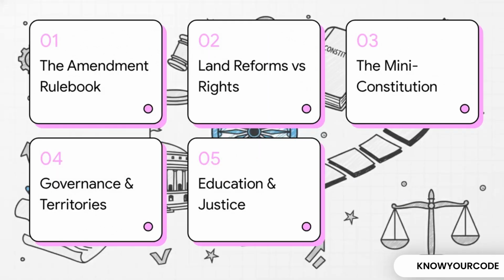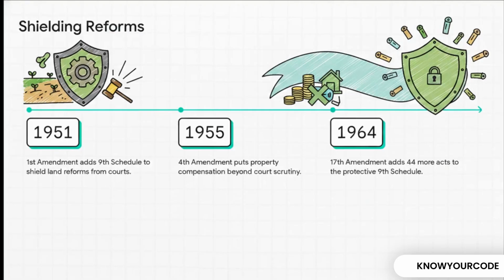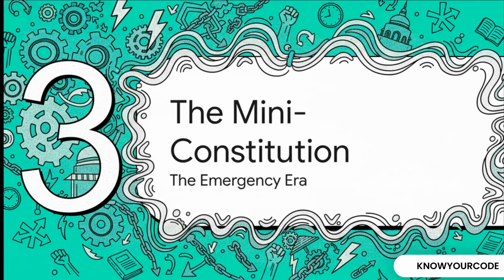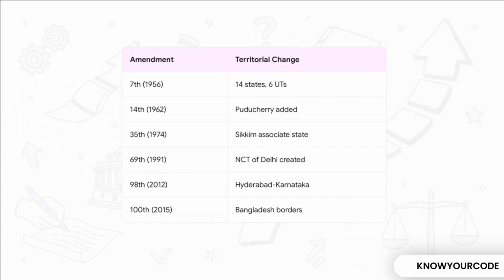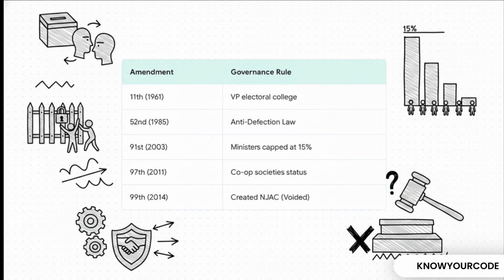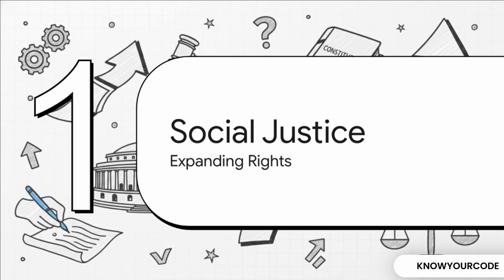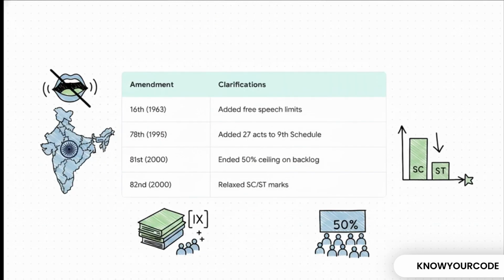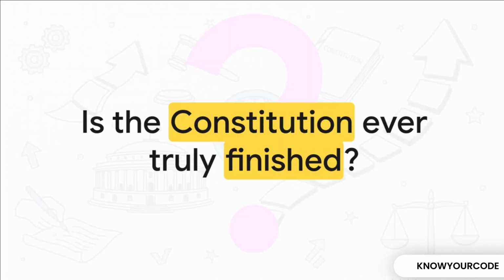Constitutional Amendments in India Explained | Complete Revision in One Video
The Indian Constitution is not static—it evolves through Constitutional Amendments. But which amendments actually changed India?

This video explains important Constitutional Amendments in a simple and visual format so you can revise faster and remember longer.

Topics covered:
✔ Constitutional Amendments in India
✔ Meaning and purpose of amendments
✔ Territorial changes
✔ Governance & administration changes
✔ Education and justice reforms
✔ Finance and taxation reforms
✔ Reservation and modern quota reforms
✔ Landmark amendments every law student should know